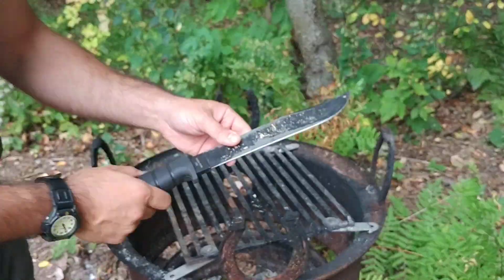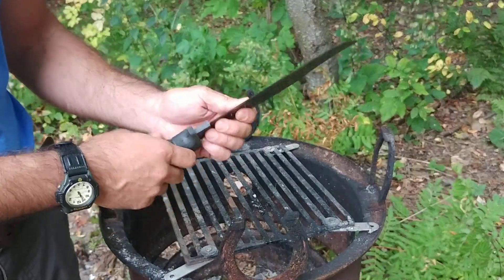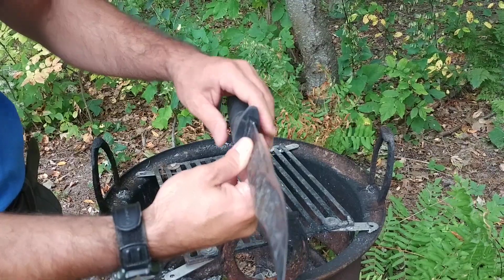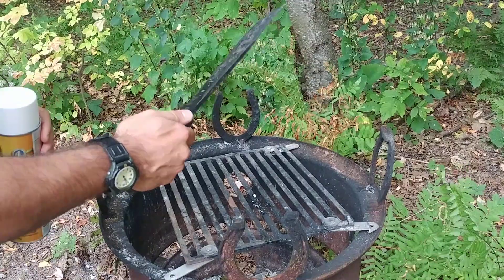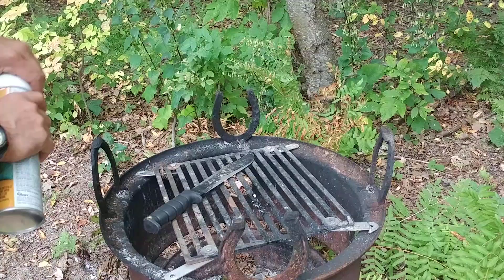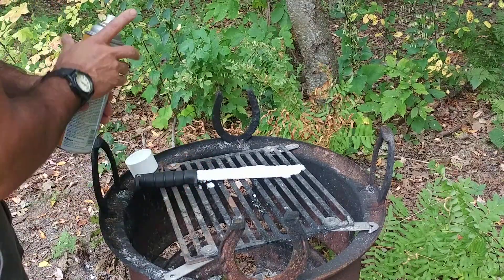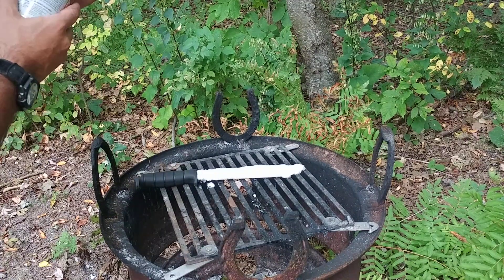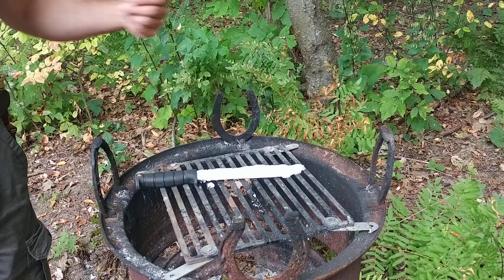Ontario SP5 Survival Bowie Stripping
I'm fully aware that there are many videos in relation to the subject but I have been asked several times about what method I use to strip coating off of my blades. Nothing special or groundbreaking here but this is how I do it. This Ontario Bowie I have owned for 4 months and have used extensively and feel it's now time to get the coating off.